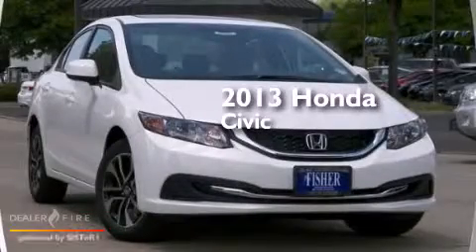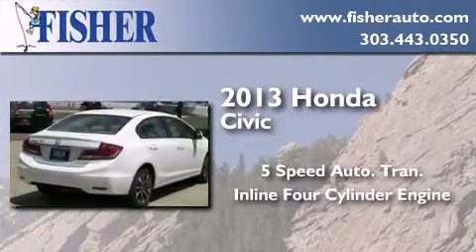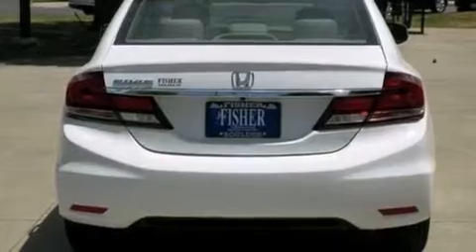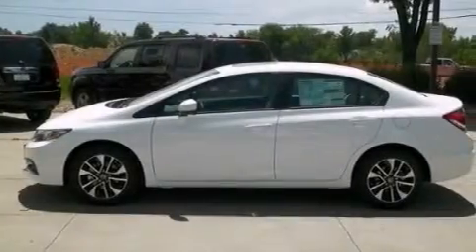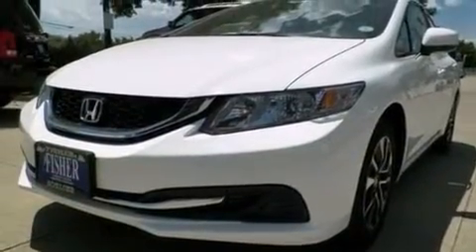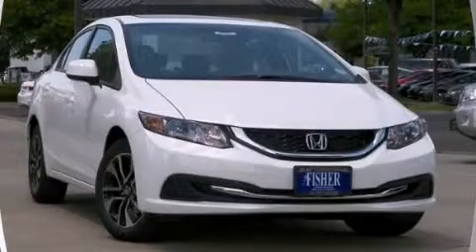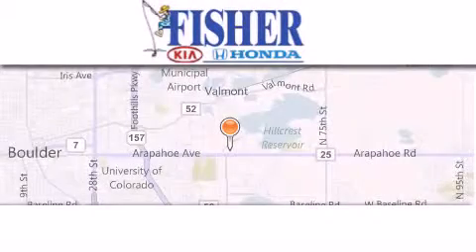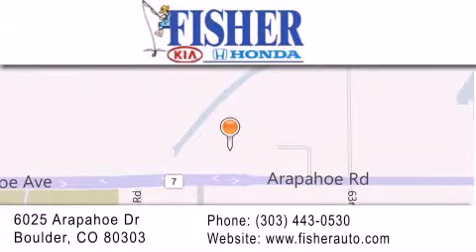2013 Honda Civic Boulder CO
We've been honored to serve the Boulder CO area , we promise that your experience at our dealership will exceed your expectations ! Year : 2013 Make : Honda Model : Civic Engine : gas i4 1.8l/110 Trans . : automatic Exterior : white Interior : tan Stock : 135869 Fisher Auto Arapahoe Dr Boulder , CO 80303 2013 Honda Civic Boulder CO